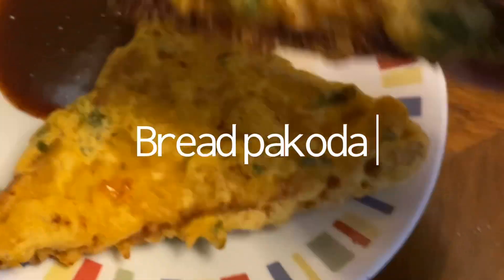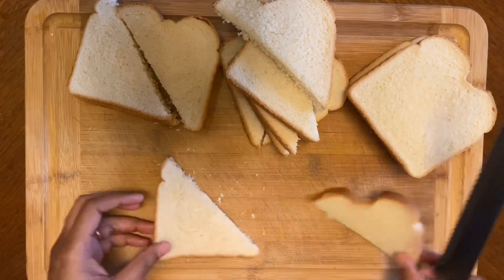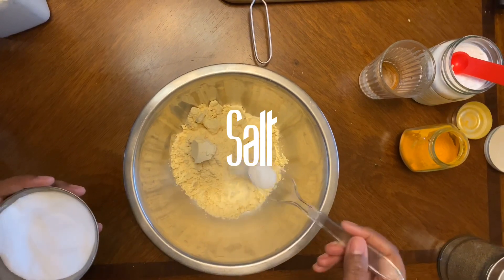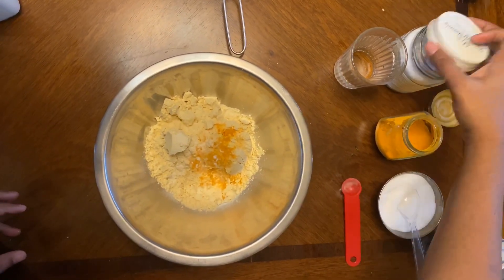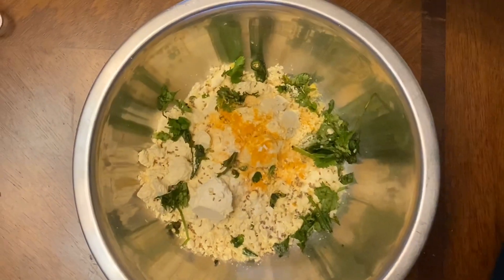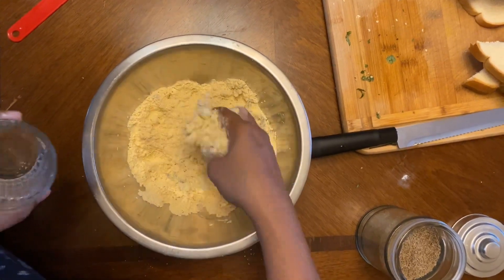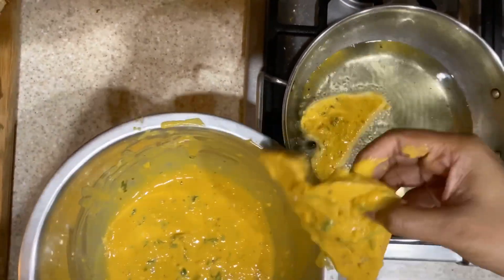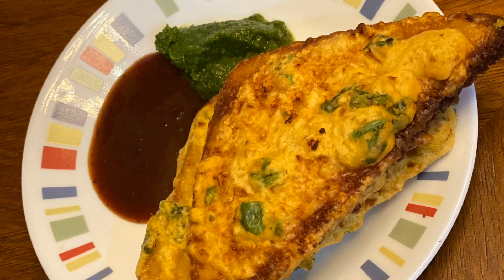Bread pakora/Pakoda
Bread Pakora/Pakoda  is the most comfort ,easiest  and delicious snack ever.
I feel it is perfect snack in rainy weather with Tea.  I prepare stuffed ones if I have time(check in notes).
add spices of your choice or plain , it always tastes delicious.

Ingredients

1 cup - Besan /chickpeas flour
1/2 teaspoon - salt
1/2 teaspoon - turmeric powder
1/2 teaspoon - red chili powder
1/2 teaspoon - Ajwain/carom seeds
1 teaspoon - minced green chili
1 tablespoon - chopped cilantro /coriander leaves
1 teaspoon - ginger garlic paste
1/4 teaspoon - baking soda
1/4 to 1/2  cup water

Description

cut bread into halves.
In a bowl, mix all ingredients  listed above and by gradually adding water make a semi thick paste/batter.

Heat oil in a pan, at medium high heat .
once hot, reduce the heat to medium low. dip the bread slices in the batter, coat both sides and edges.
fry them in oil for 1 or 2 minutes  .flip and fry the other side until slightly golden brown.

Take out on paper towel and enjoy with your favorite sauce or chutney.

Note
--- alternatively, you can shallow / pan fry by applying I or 2 tablespoons of oil to pan.
--- stuffed pakoras can be done by sandwiching two breads with aloo or paneer burji/stufffing.

Thanks
Quick Treats